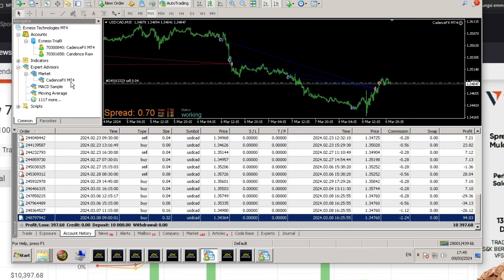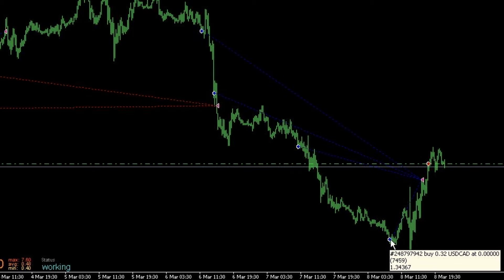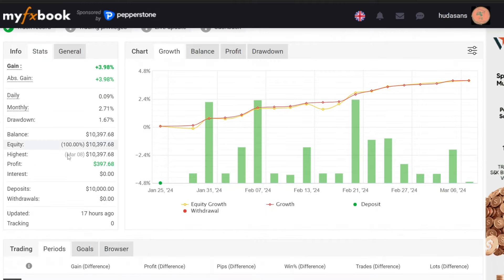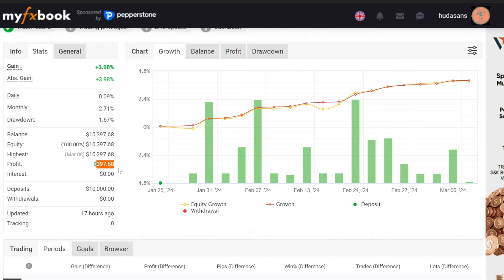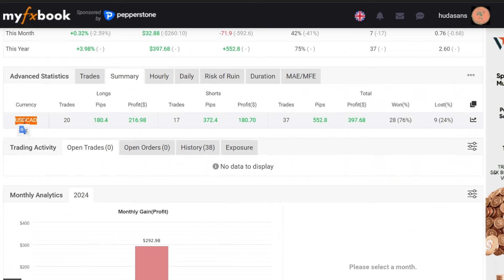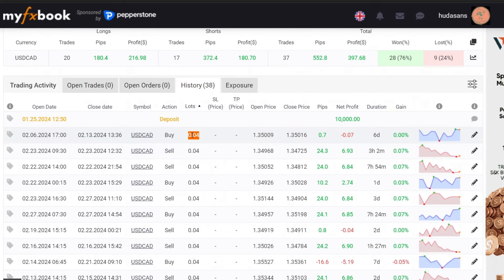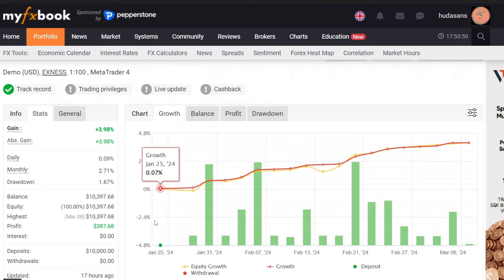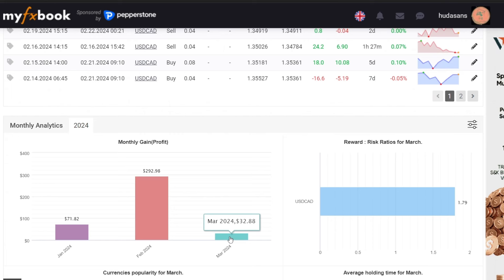Pass Prop Firm Chalange with a Low Drawdown of Only 1.67% | Part 4 Cadence FX MT4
Hallo traders,

In this video, I will discuss the continuation of the forward test of the Cadence FX expert advisor. This expert advisor is being run on the USDCAD pair with a 15-minute time frame.

The Cadence FX expert advisor operates by utilizing averaging combined with martingale or doubling lot size. As seen here, there are 4 open buy trades starting from a lot size of 0.04 for the first trade and increasing to 0.32 for the fourth trade. Trades are closed at a price higher than the fourth trade's opening price but lower than the opening prices of the first three trades.

For the detailed parameters, I'm using the following settings: the risk mode is set to high risk, while other settings remain at their default values.

Now, let's switch to MyFXBook to analyze the results of the forward test.

The forward test employs a $10,000 USD capital, which is equivalent to the capital required to participate in a prop firm challenge.

We can observe that the drawdown remains below the prop firm challenge requirements, with a low drawdown of only 1.67%, equivalent to $167 USD, and a profit of 3.98%, equivalent to $397 USD, indicating significant profit growth.

The forward test period runs from January 25th to March 8th.

A total of 37 trades have been executed with a win rate of 76%.

This trading activity is exclusive to the USDCAD pair, yielding 552 pips.

In terms of trading history, the shortest floating duration recorded is 27 minutes, while the longest is 8 days.

The highest loss incurred is $34 USD, whereas the highest profit is $91 USD. Lot sizes range from 0.04 to 0.32.

To run this expert advisor effectively, it is recommended to use a fast VPS with low latency to optimize trading results. I have provided a link for fast VPS registration with low latency in the video description.

Alright, that wraps up the discussion on the Cadence expert advisor's forward test, which has been running for over 6 weeks. The results indicate that the drawdown remains below prop firm challenge standards, and the overall performance continues to be positive, with a drawdown of 1.67% and a growth profit of 3.98%. It is hoped that this expert advisor can be used to participate in prop firm challenges.

Your support means a lot. Additionally, you can also receive expert advisors for free along with their reviews.